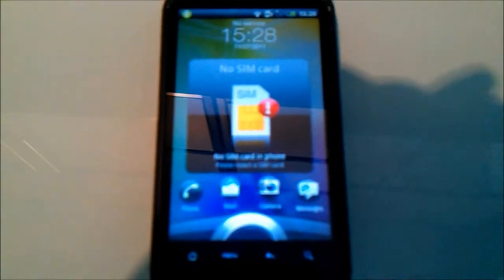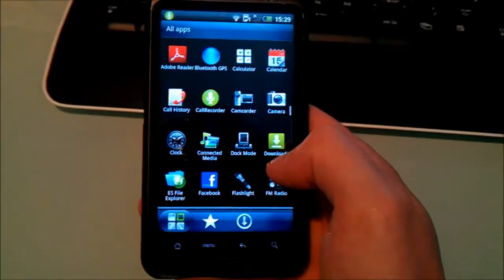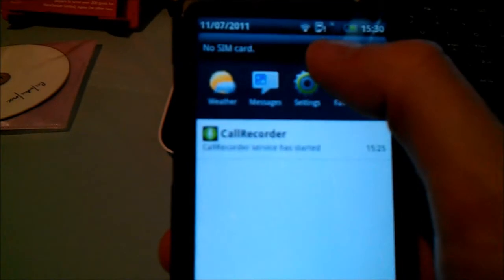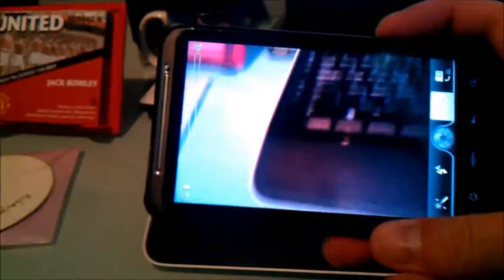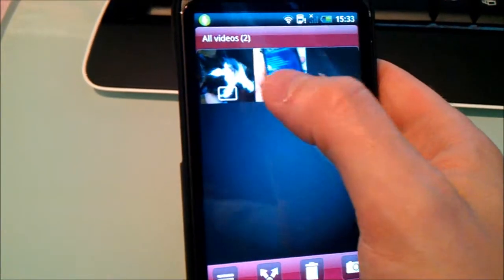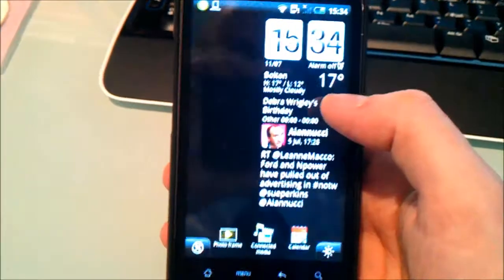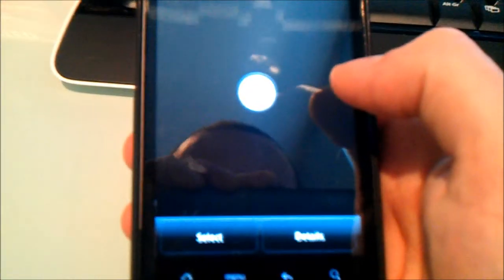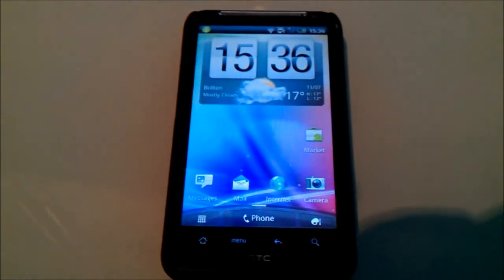RCMix3D Kingdom V1.9 Overview